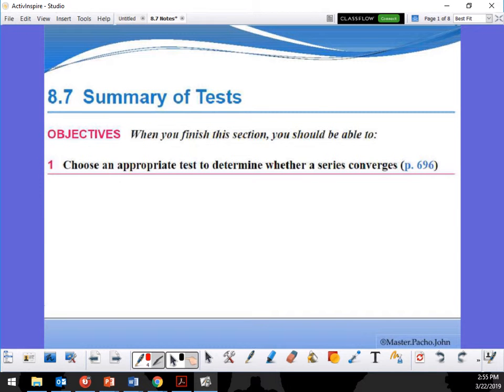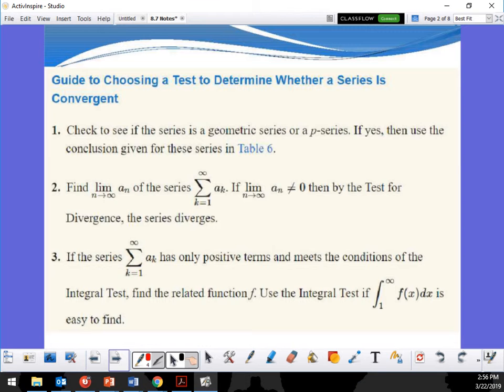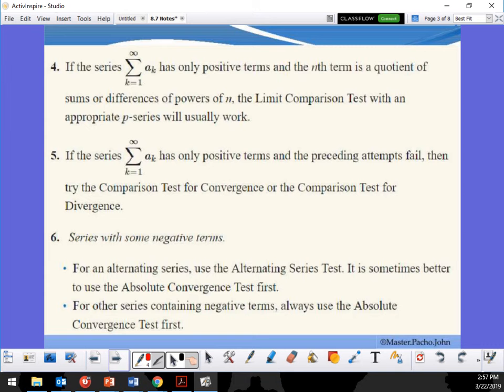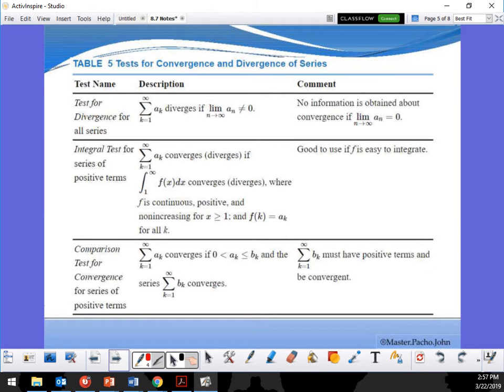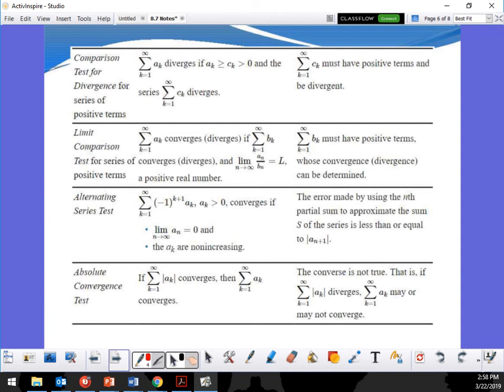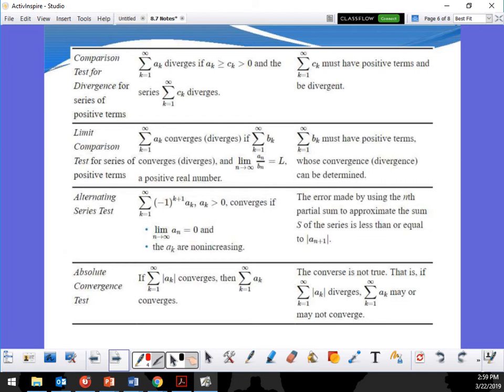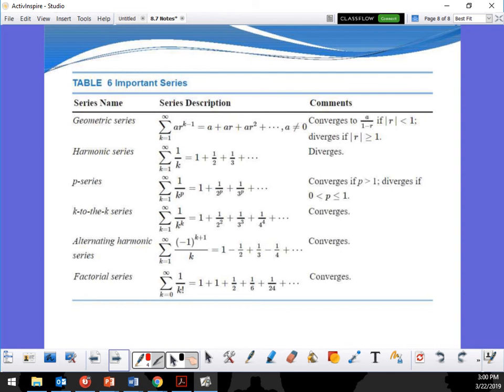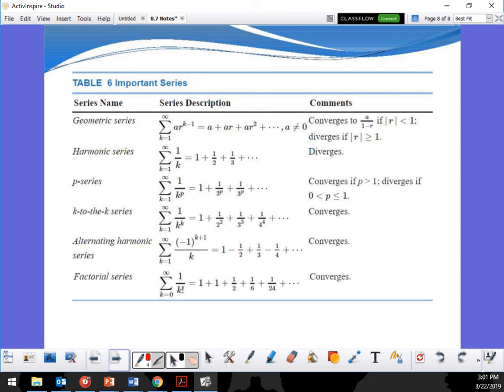AP Calculus 2 8.7 notes